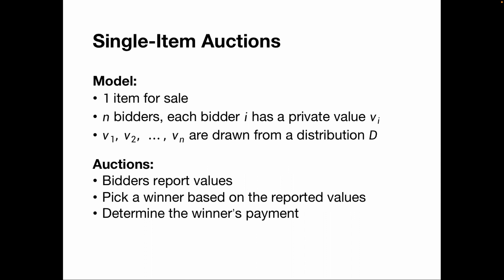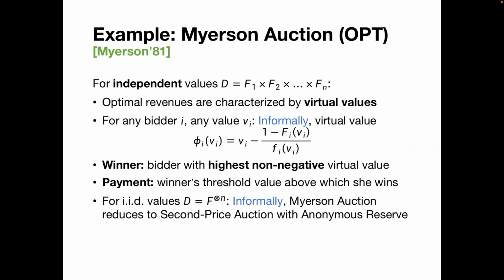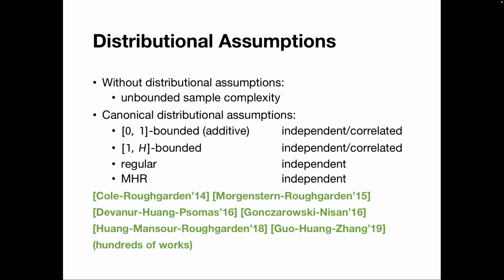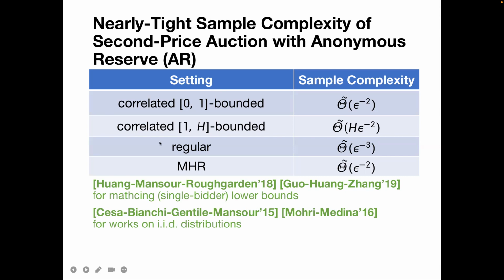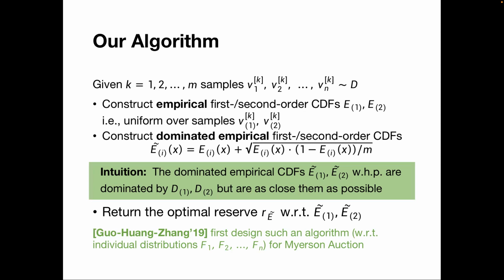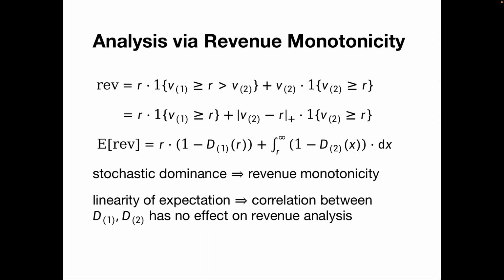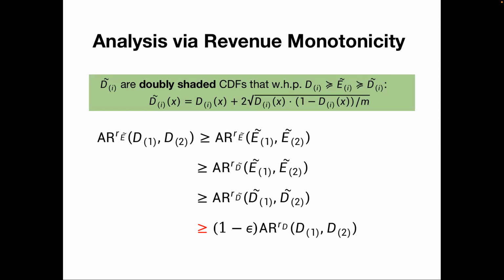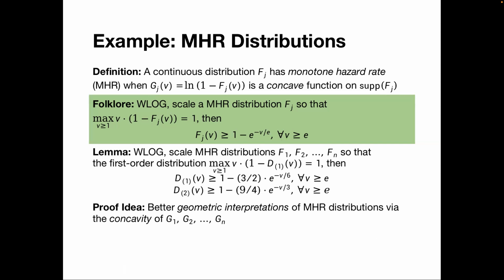Learning Reserve Prices in Second-Price Auctions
Authors: Yaonan Jin (Columbia University); Pinyan Lu (Shanghai University of Finance and Economics); Tao Xiao (Huawei TCS Lab)